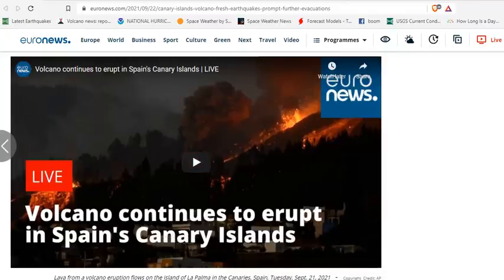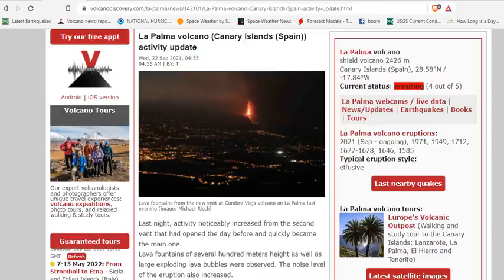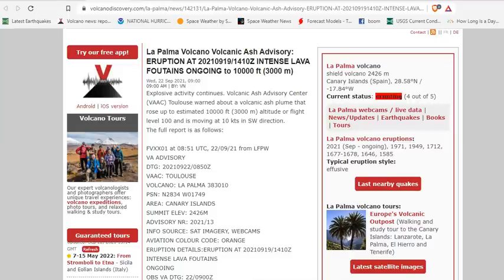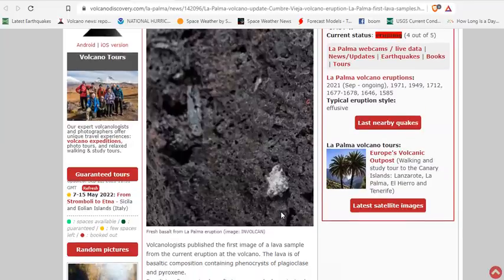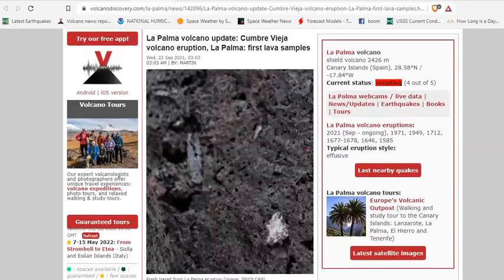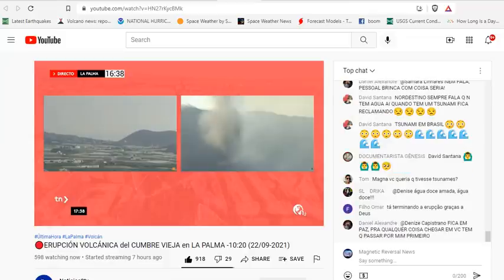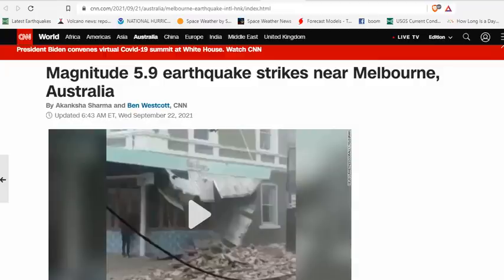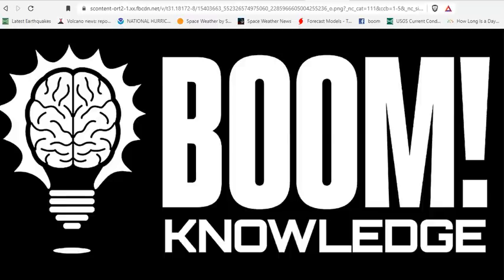La Palma Volcano (Canary Islands (Spain)) Activity Update - Lava Fountains To 10,000ft - New Vent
ERUPTION AT 20210919/1410Z INTENSE LAVA FOUTAINS ONGOING to 10000 ft (3000 m)

Bitcoin: 17NV3vtcQhRnsRnjckCcYkKVEUcnirKQ62